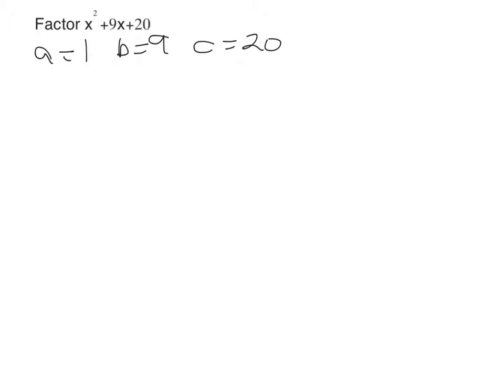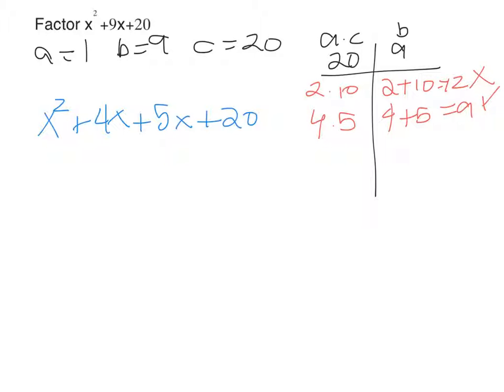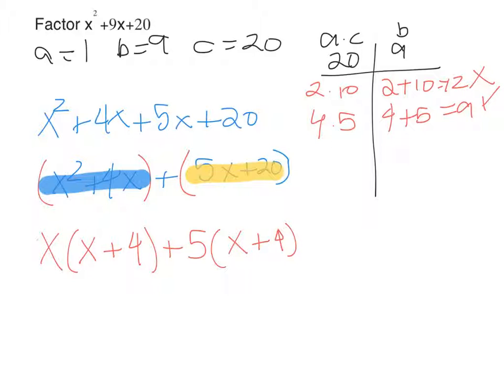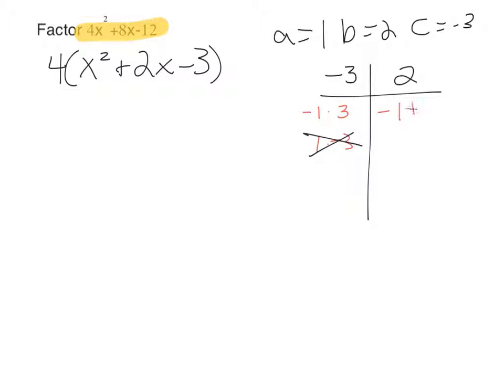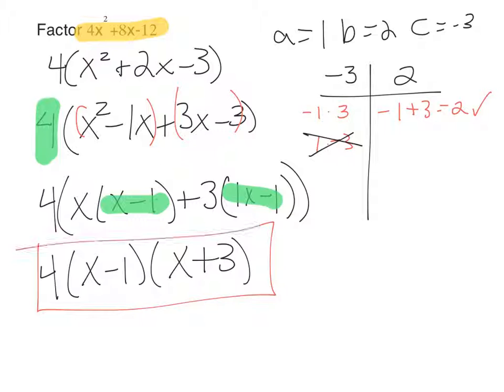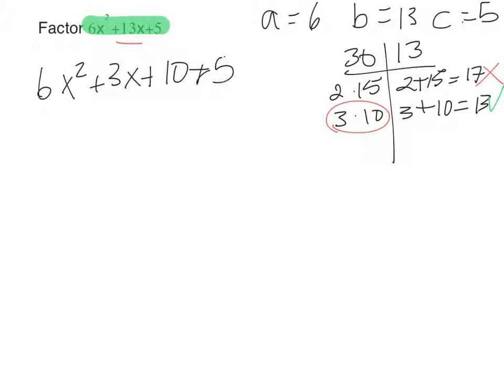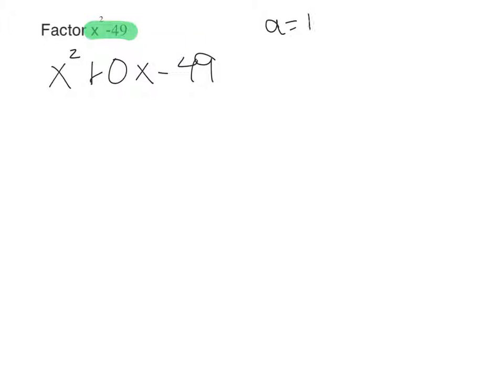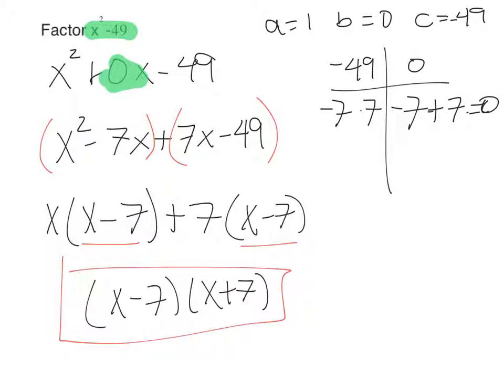Factor Polynomials by Grouping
Four example problems of factoring by grouping.